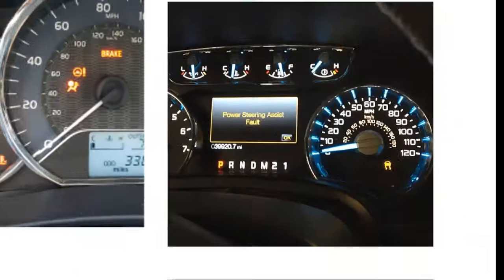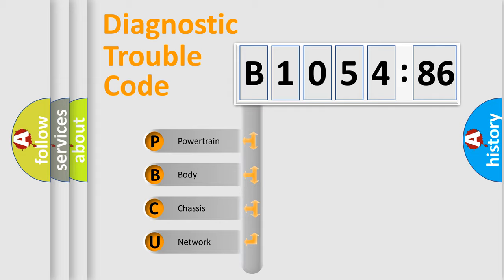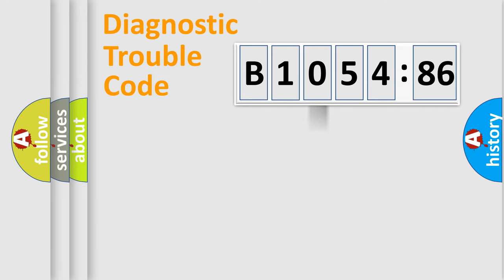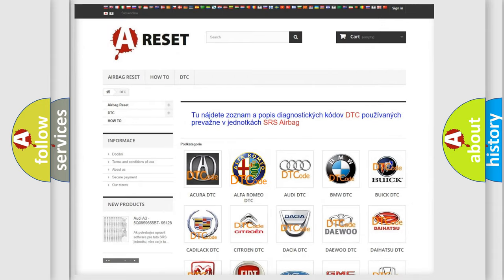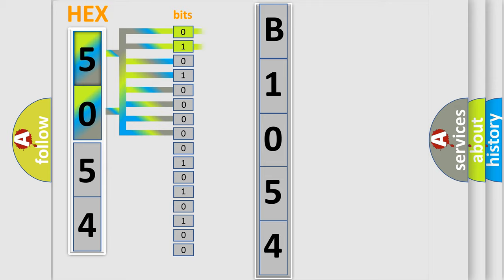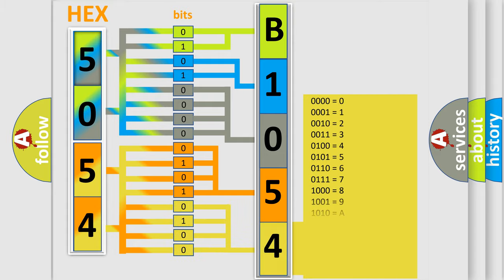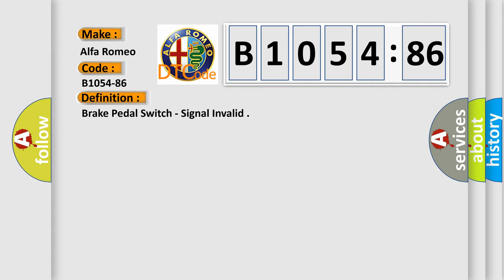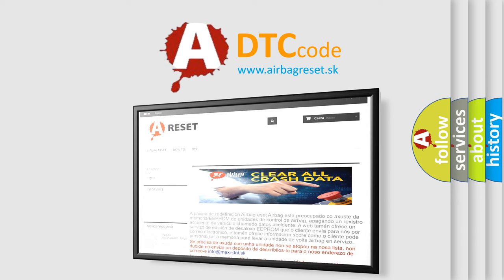DTC Alfa-Romeo B1054-86 Short Explanation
Contents:
0:21 Basic DTC analysis according to OBD2 protocol standard.
1:48 Insight into programming
2:58 A diagnostically understandable description of the Diagnostic Trouble Code
3:05 Basic error definition

Make:
Alfa Romeo
Code:
B1054-86
Definition:
Brake Pedal Switch - Signal Invalid
Failure Type:
Signal Invalid